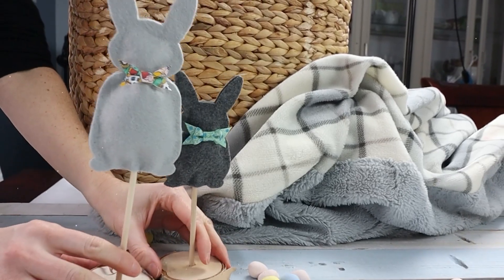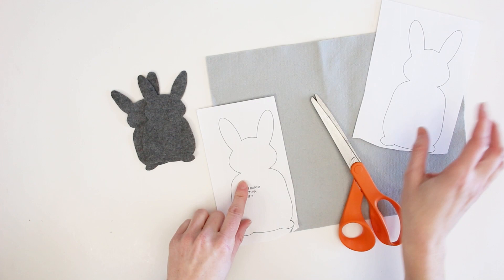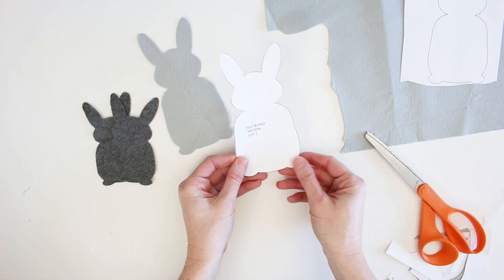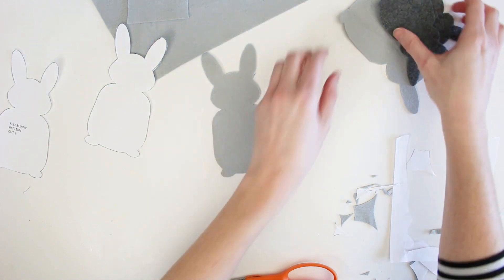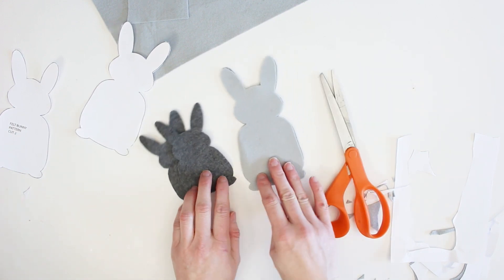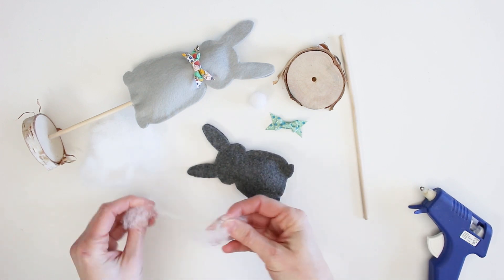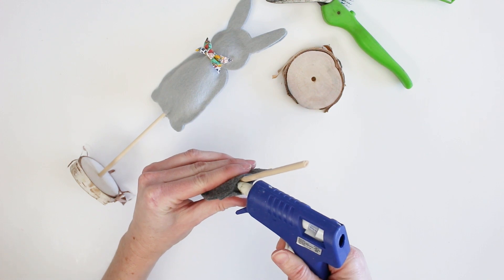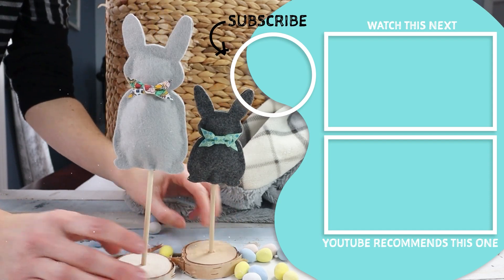Adorable Easy No-Sew Felt Standing Bunnies Craft 🐰 🐰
Add some adorable bunny friends to your spring and Easter decorating with these super-simple standing felt rabbits. It's easy enough for the whole family to make!

❤ This video is part of our Nature-Inspired Decor series!